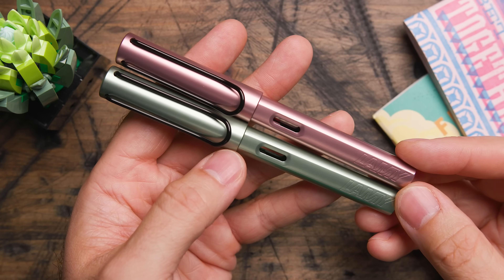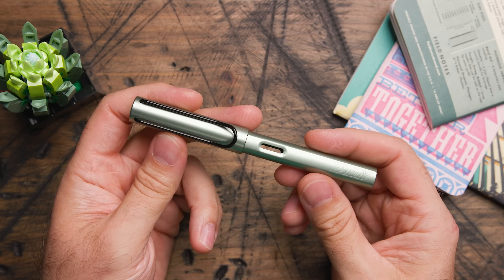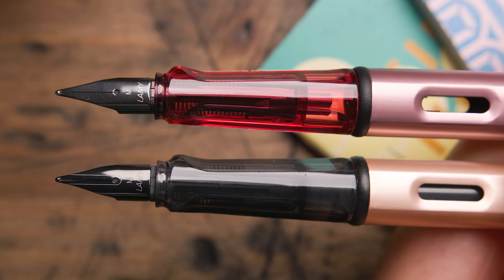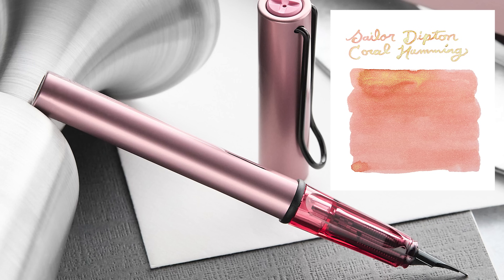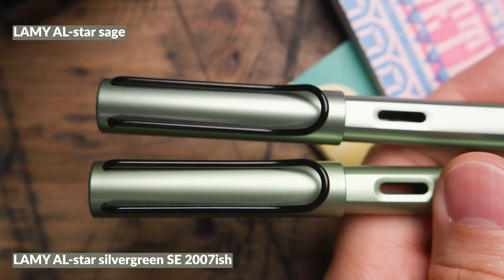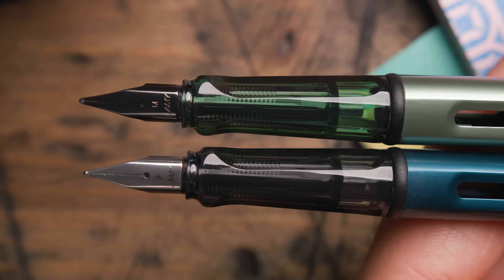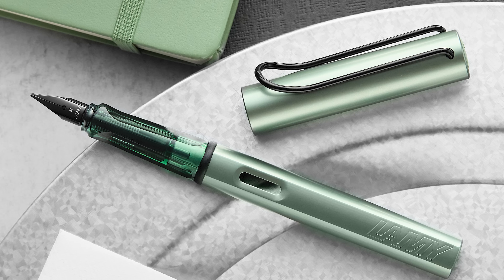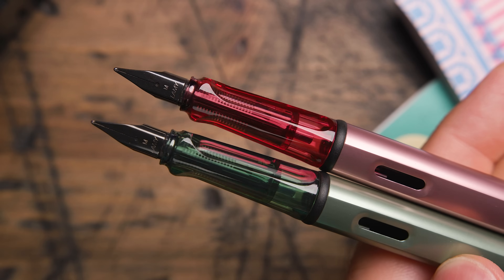LAMY AL-star autumn pink & sage 2024 SE Reveal!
LAMY is back with two stunning, online-exclusive releases for 2024: autumn pink and sage! Join Brian as he shares his first impressions of these new colors and compares them to other LAMY designs with ink colors to match.

TIMESTAMPS:
00:00 Intro
01:14 autumn pink Overview
01:47 sage Overview
02:48 autumn pink Pen Comparisons
05:04 autumn pink Ink Recommendations
07:04 sage Pen Comparisons
09:19 sage Ink Recommendations
11:23 Pricing and Availability